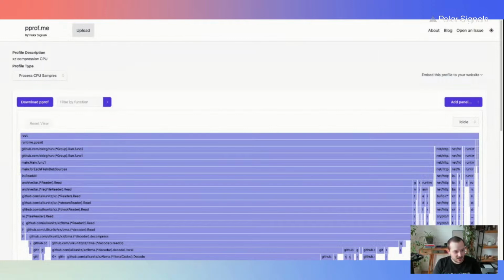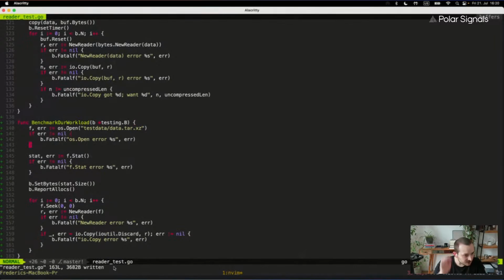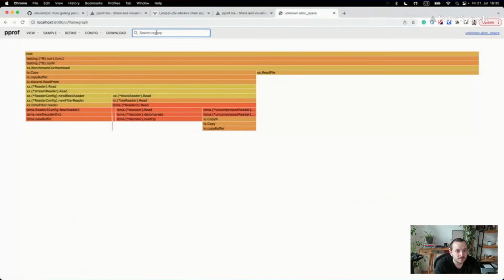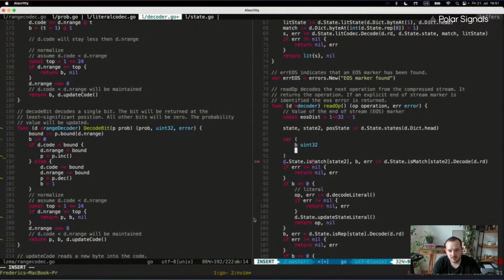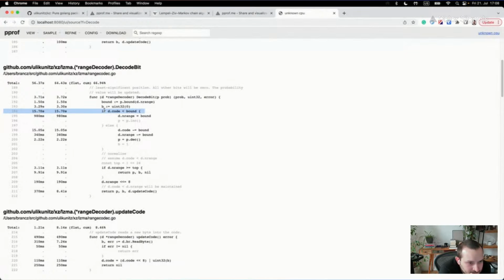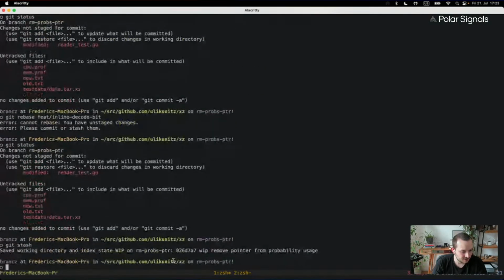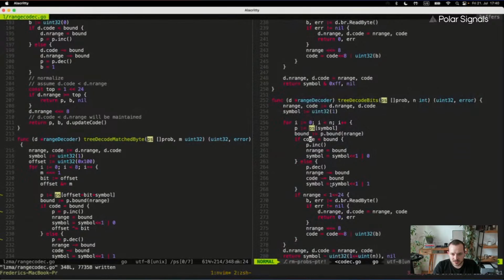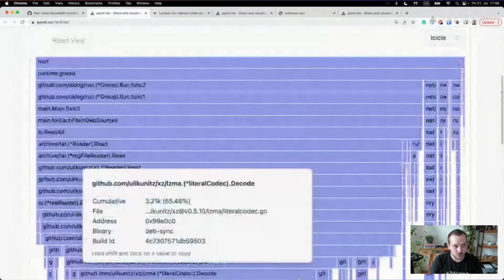Let's Profile #11 - xz compression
Polar Signals Continuous Profiling allows you to get a full picture of how your app performs in production down to the line number.